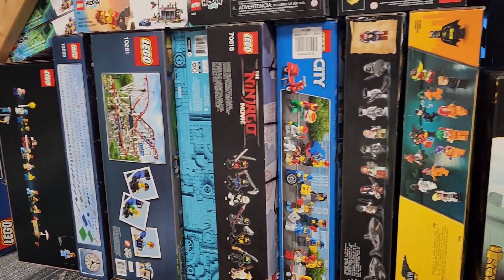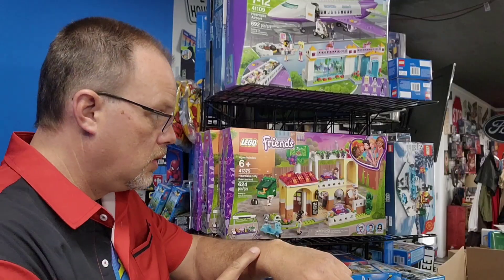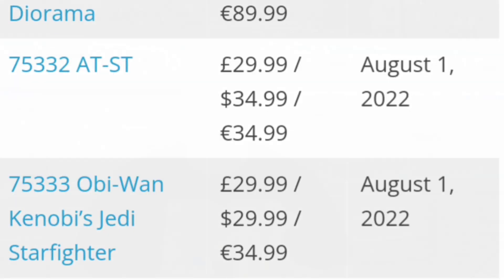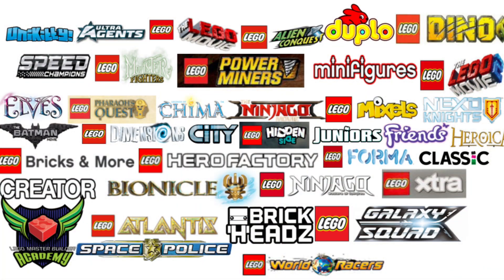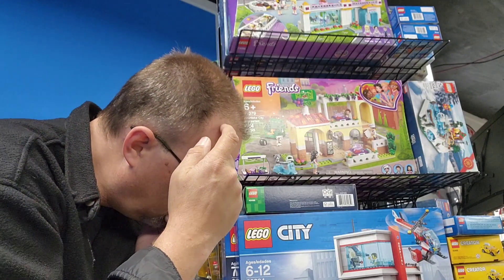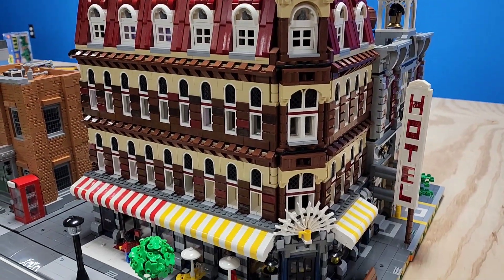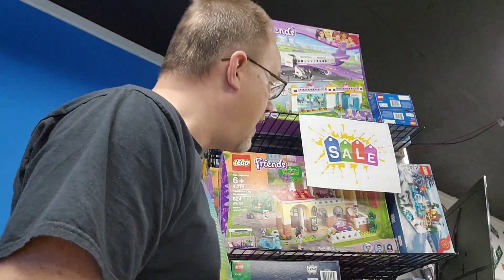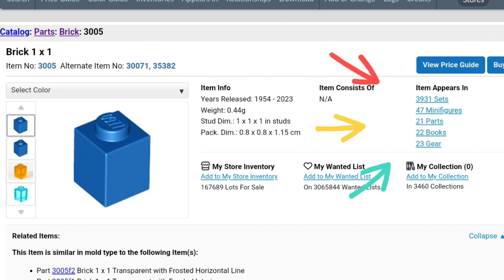5 Huge Mistakes Buying Lego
My new Lego Channel